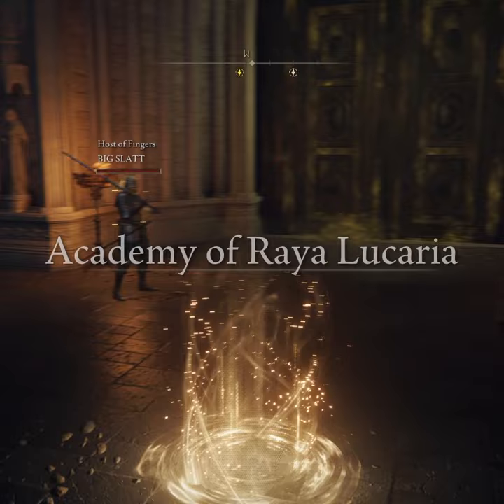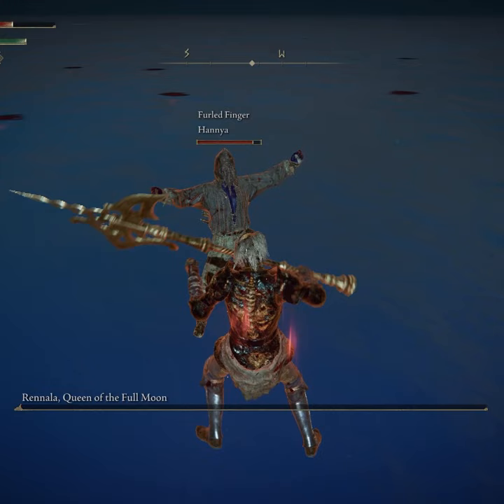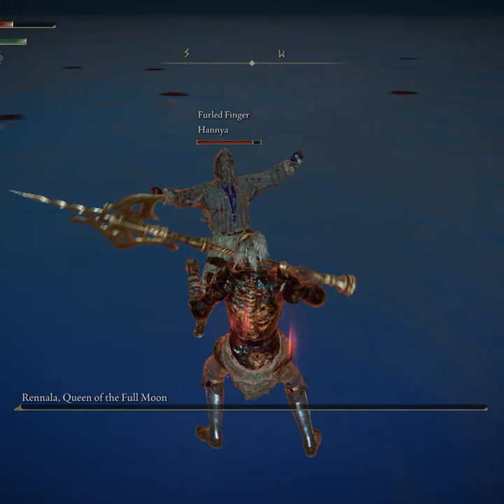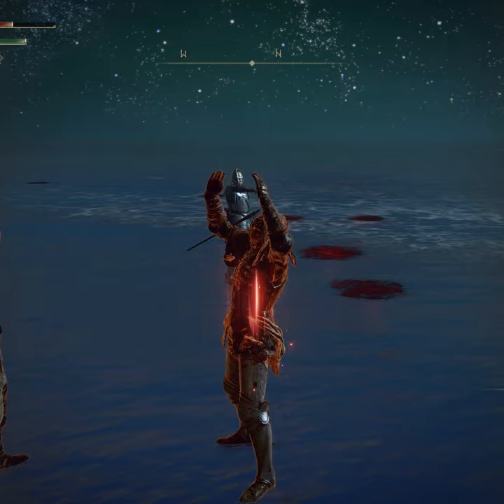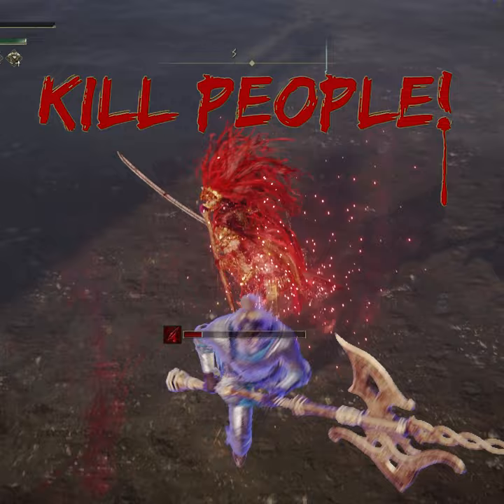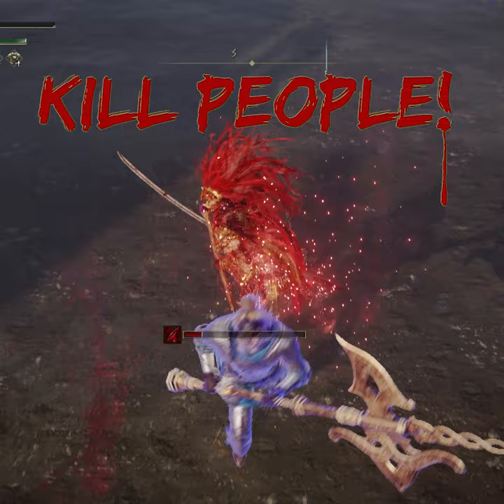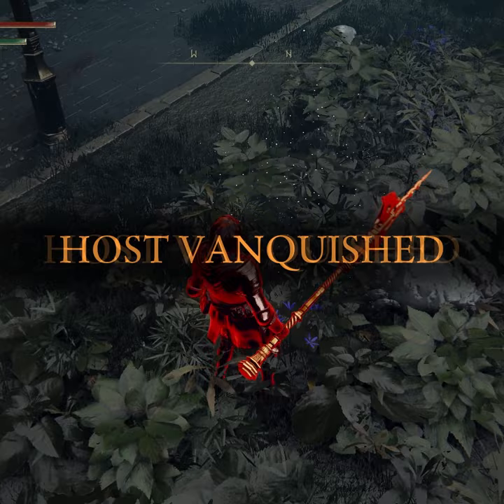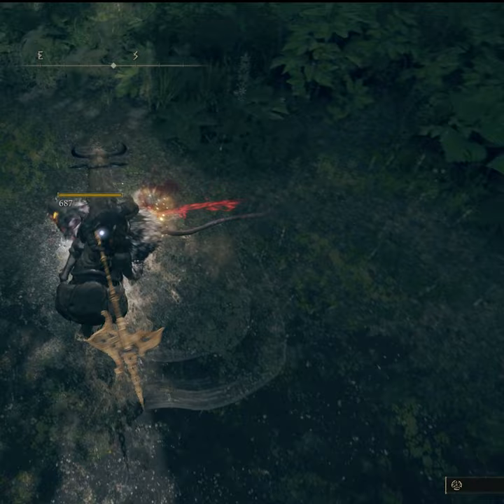Rune Arc Explained (Short)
Rune Arc explained in 60 second!